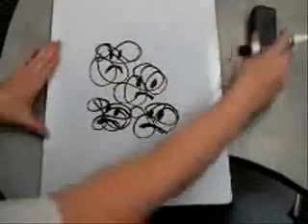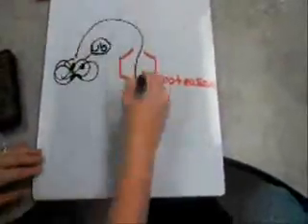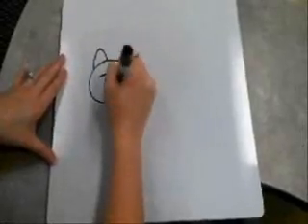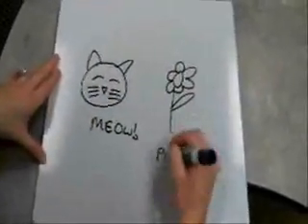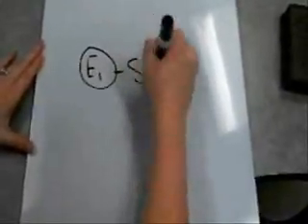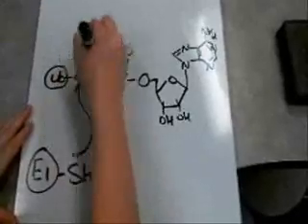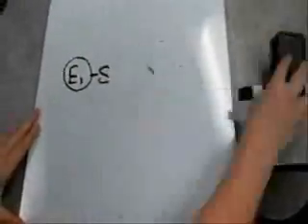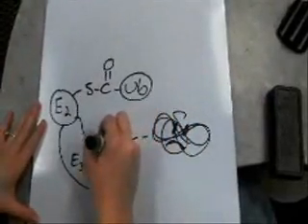Ubiquination Final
Project for a biology class